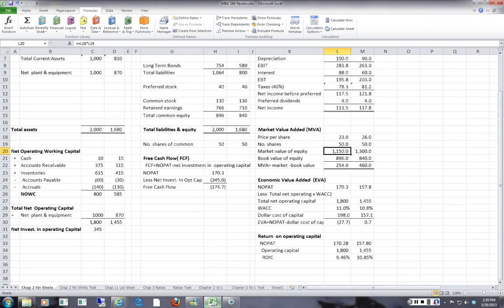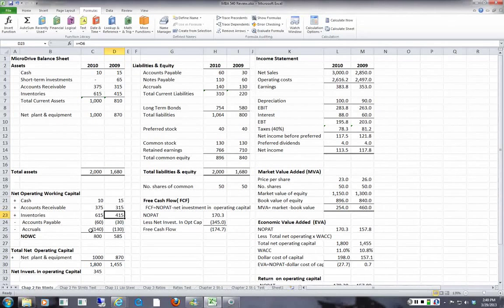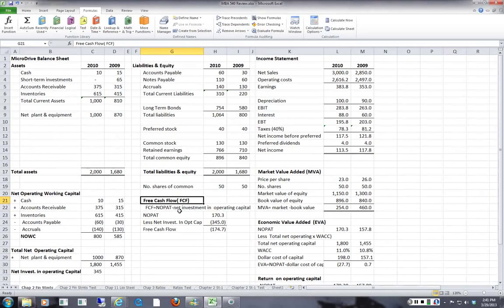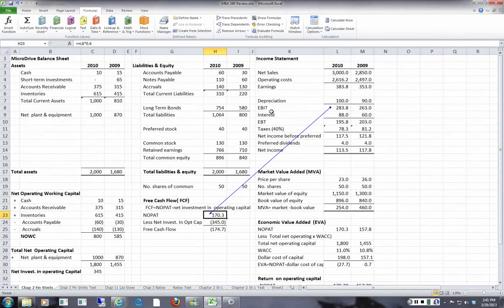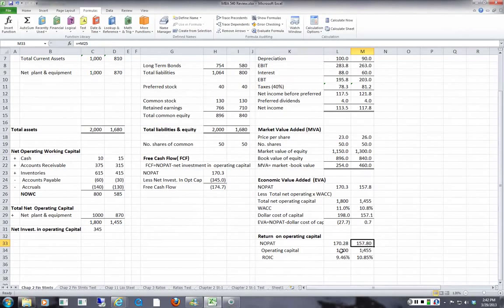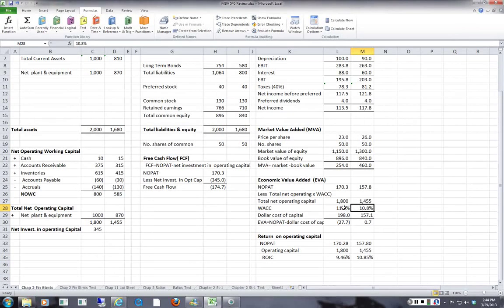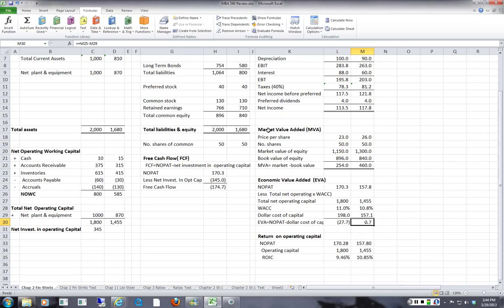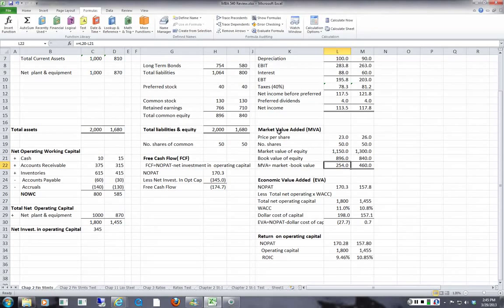MBA 540 Chapter 2 ROIC EVA MVA